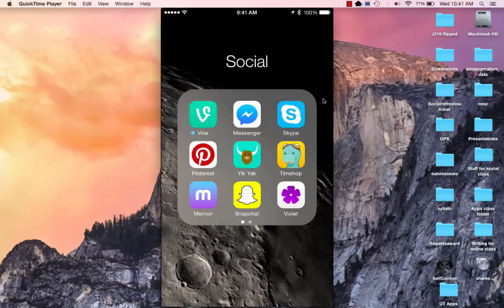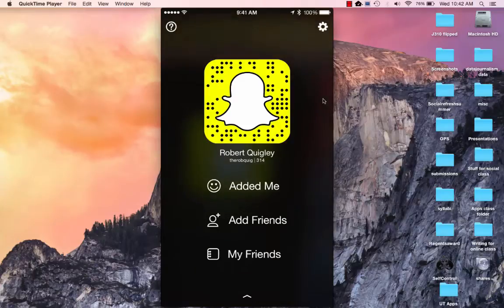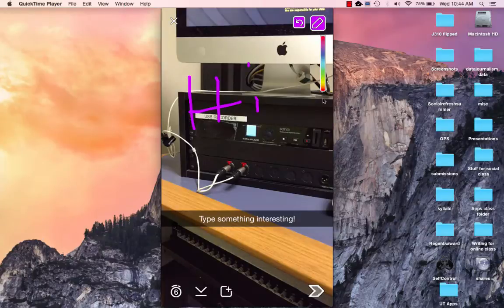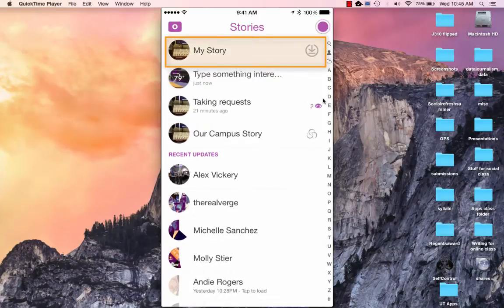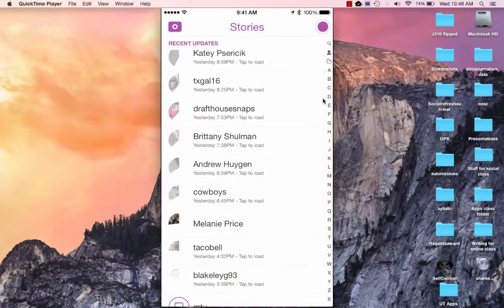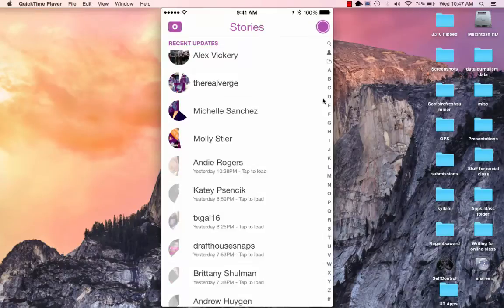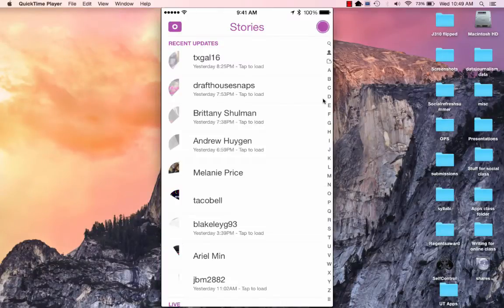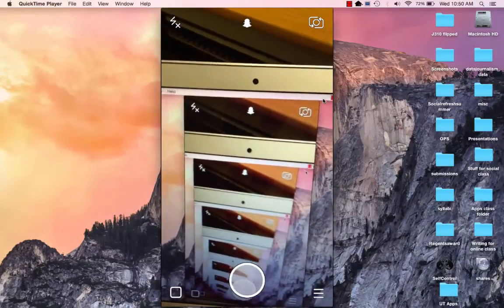Snapchat Demo: Social Media Journalism